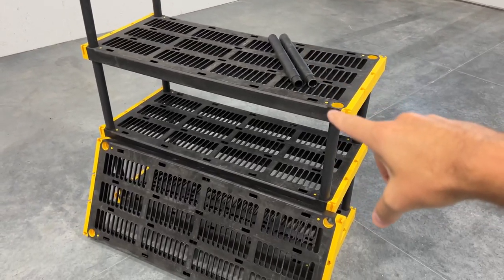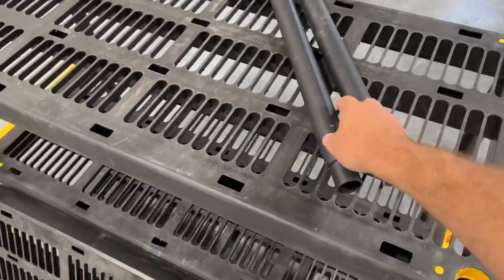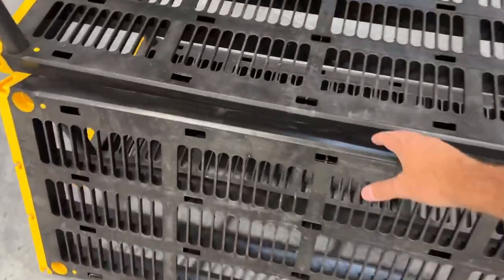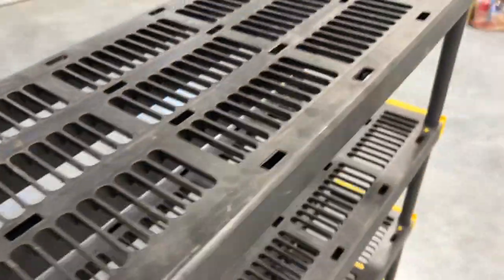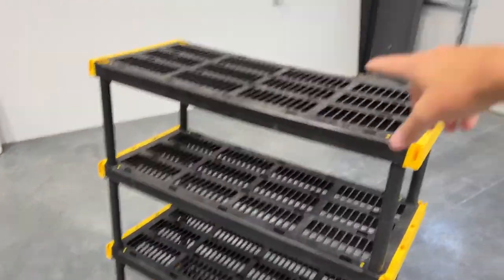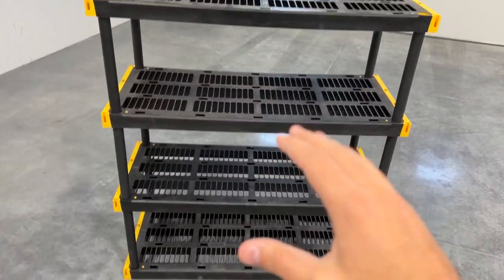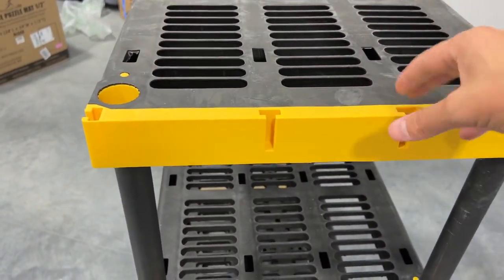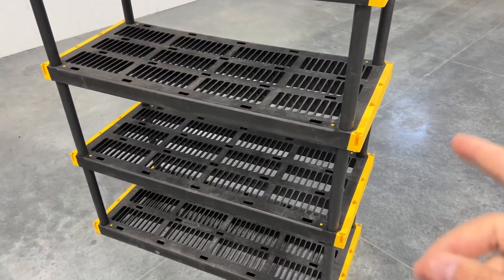CX Black & Yellow®, 4 Tier Heavy Duty Plastic Storage Shelving Unit Review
✅ Current Price & More Info (US)